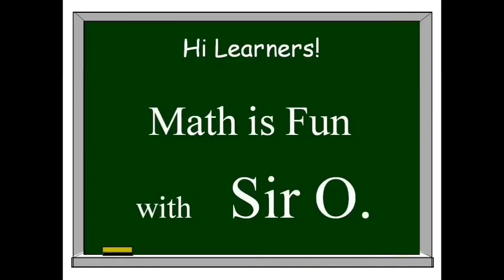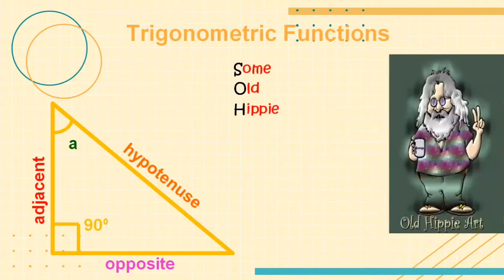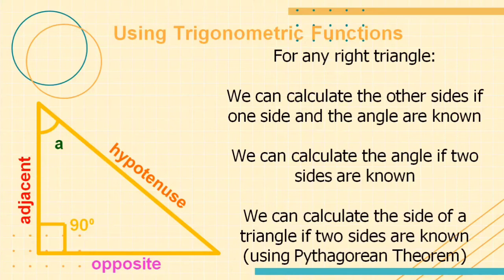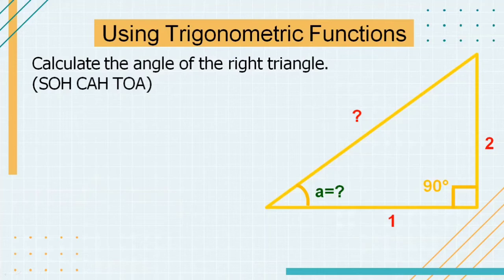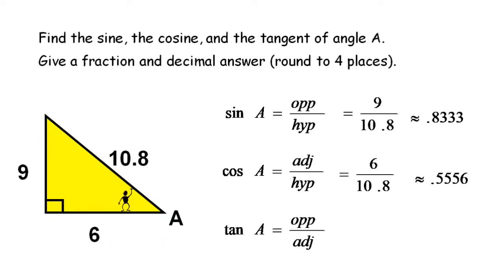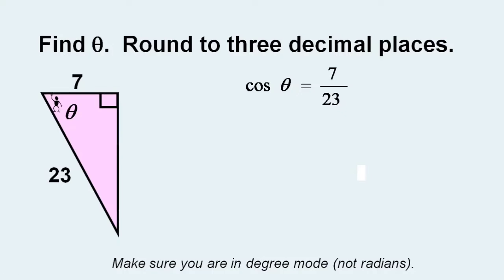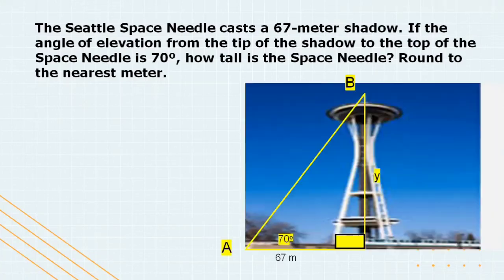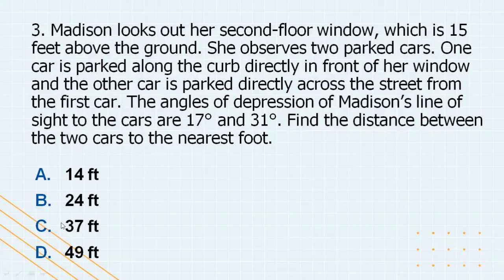Trigonometric Functions| SOH CAH TOA| Angles of Elevation and Depression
In mathematics, the trigonometric functions are real functions which relate an angle of a right-angled triangle to ratios of two side lengths. They are widely used in all sciences that are related to geometry, such as navigation, solid mechanics, celestial mechanics, geodesy, and many others.

The six trigonometric functions are sine, cosine, tangent, cotangent, secant and cosecant.

We can solve the tye values of the sides and angles of a right triangle using these trigonometric functions.